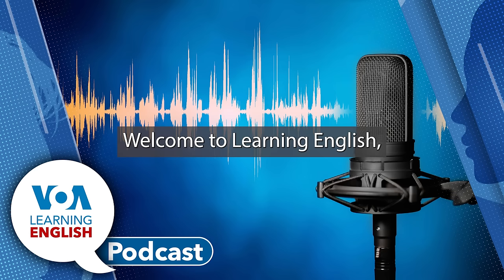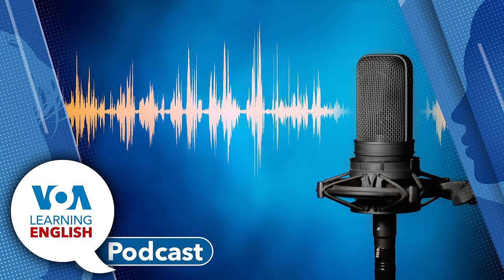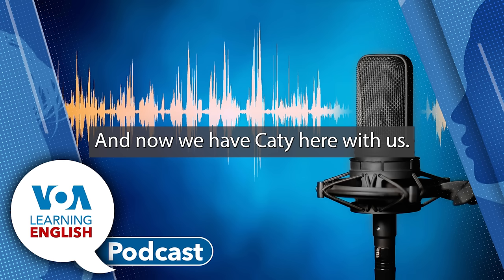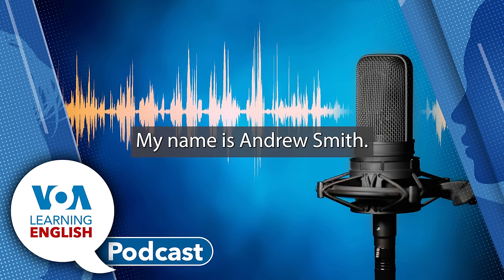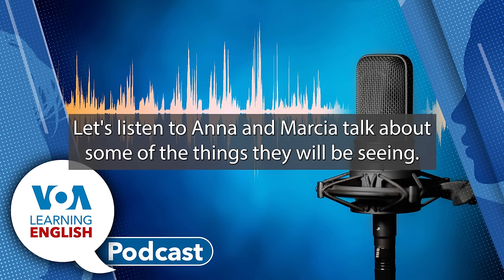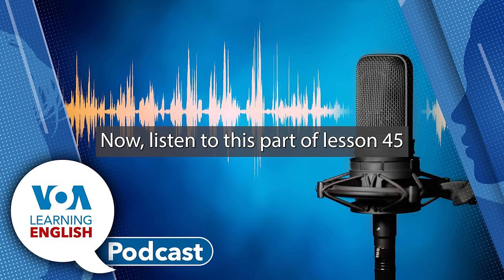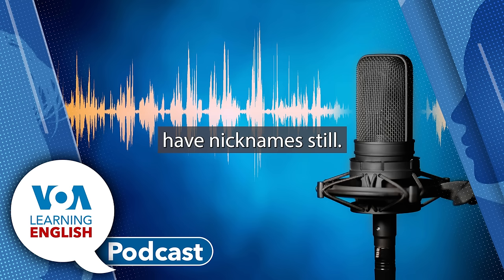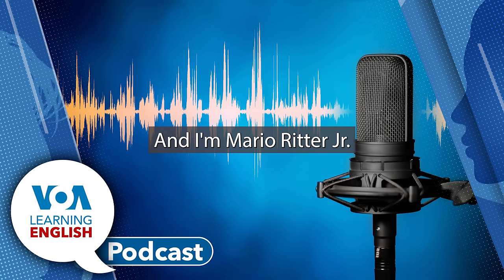Learning English Podcast Lifelike Robots, Rocky Planets, Road Trip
Mario Ritter and Ashley Thompson host today's Learning English show.

1:14 First: Engineers at the Chinese company Ex-Robots are developing human-like robots at a factory in China’s northeastern coastal city of Dalian. Their goal is to increase the ability of the company’s robots to show facial expressions and emotions. Jill Robbins has the story.

5:14 Then: Olympic athletes are using blood sugar-monitoring technology as a way to prepare for running and swimming events. The monitors help runners and swimmers learn how the food they eat affects their energy level. Dan Friedell reports.

11:26 Next: The James Webb Space Telescope has gathered data on a planet-forming, or protoplanetary, disk around a newborn star, called a very low mass star. Researchers say such small stars form in a way that makes them likely to have rocky planets that are like Earth. Caty Weaver presents the subject on this week's Science and Technology Report. Then, Mario welcomes Caty to the podcast to discuss an adjective used in the report. Do you know what habitable means?

19:47 Finally: The LE Lesson of the Day. Andrew Smith and Jill Robbins base their instruction on the LE video series Let's Learn English. Today our teachers explore episode 45 when Anna and Marsha go on a "road trip." It is an "ambitious" study effort where you can learn about the future continuous tense, contractions and more!

Mario and Ashley close the show.